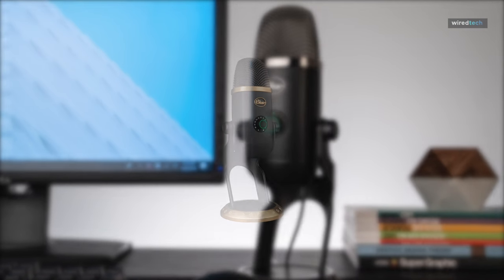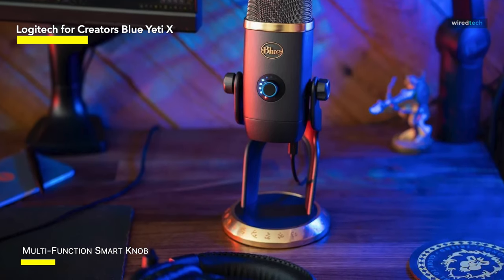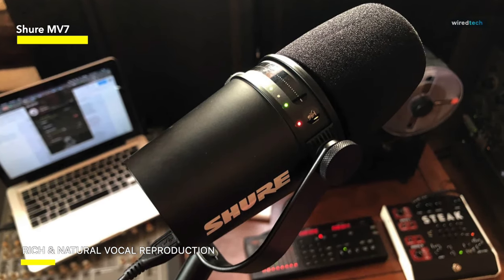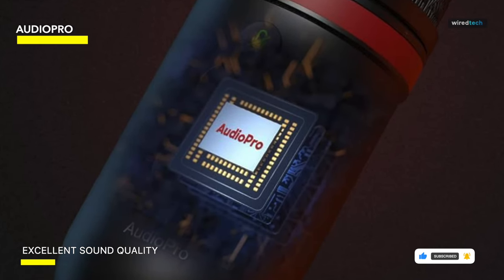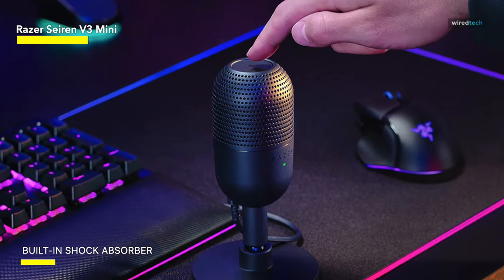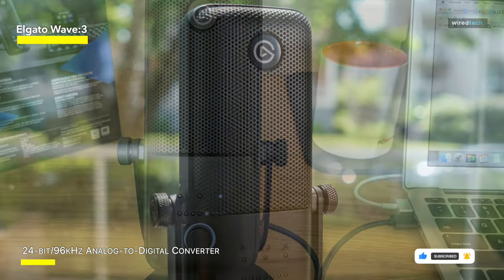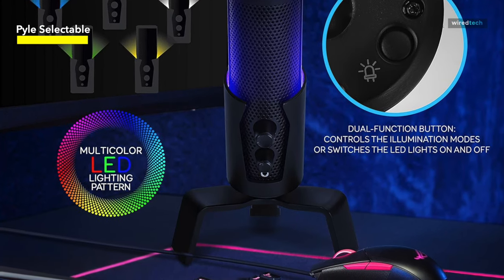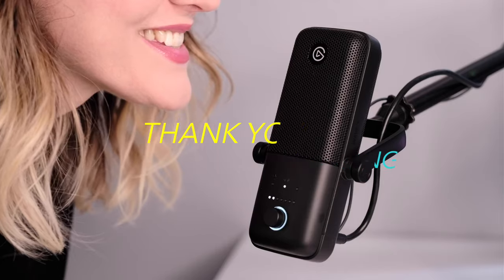Best USB Microphones for 2024: Pro-Level Recording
Ola Amigo, We Have The Best USB Microphones Fit For You Here!

➟ Logitech for Creators Blue Yeti X

➟ Shure MV7

➟ Razer Seiren V3 Mini

➟ Elgato Wave:3

➟ Pyle Selectable

TIMESTAMPS
00:00 Intro
00:19 Logitech for Creators Blue Yeti X
02:20 Shure MV7
04:19 AUDIOPRO
05:46 Razer Seiren V3 Mini
07:26 Elgato Wave:3
09:05 Pyle Selectable

The Yeti X is Blue Design's flagship podcasting mic, and it boasts a number of significant upgrades over and above its illustrious predecessor. It has an overhauled four-capsule condenser microphone array inside instead of the three of the old model and a host of extra features. That microphone arrays contribute to warmer, richer recordings and lets you easily select from four different pickup pattern cardioid, stereos, 360-degree recording, and bi-directional for across-the-table podcast chats. There's a new multifunctional, clickable gain knobs on the front that let you not only adjust microphones levels but also, at an long press, adjust headphone volumes and, with another, the blend between computer audios and microphone heard through the headphones. The button also has live microphone-metering built-in via a ring of bright LEDs that surround it so you can get instant feedback as to whether you need to adjust the levels up or down. The Yeti X’s killer features, however, is the abilities to apply advanced effects live to the microphone inputs without the need to route the signal through professional audio editing software. These effects include a noise gate, a high-pass filter, a de-esser, compressor, noise reducer and a limiter, and there’s a surprising amount of fine-tuning you can carry out within each effect. There’s even the ability to tweak the color of the microphone’s LEDs to suit your mood. The Yeti X is the ultimate microphone for streamers and podcasters: it sounds great, it’s easy to use and comes packed with features. It might cost a bit more, but it’s well worth the extra cost.
The MV7 draw inspirations from the Shure SM7B, one of the most celebrated vocal mic thats ever made. Both the SM7B and the MV7 have a unidirectional polar pattern, which means they don’t picks up off-axis sound. Shure designed the MV7 to records an area wide enough to allows head movements but narrow enough to stay focused on your voices, not your dog walkings around in the other rooms. But softwares is where the MV7 push past the SM7B. Connects it to your computer with an USB cables, and you can control it with the Shure MOTIV apps. The Auto Level mode is best for the “set it and forget it” podcaster. Tell the apps how far you are from the mic, pick an vocal tone, and you’re off. It adjusts automatically to keeps things even. If you prefer to tinker, don’t worry. Auto Level is optional. The Shure MOTIV apps has individual control for gain, mix, EQ, limiters, all that jazz. Theres also an touch panel on the mic itself for adjustments on the fly. Musicians can make good uses of the MV7, too. Singers benefits from the same feature as podcasters to get clear, isolated vocal tracks. It’s easy to fit the MV7 into larger rigs for instruments and full bands, thanks to the XLR connector. XLR lets you use the MV7 as an analog microphone, running through an interface. Podcasters will need this capability, too, if they ever want to record multiple mics at once. Shure is trusted for a reason. For podcasters and vocalists recording outside a professional studio, the MV7 is a no-brainer.